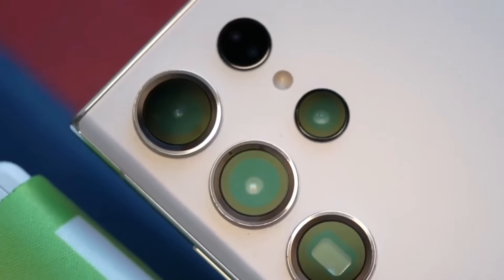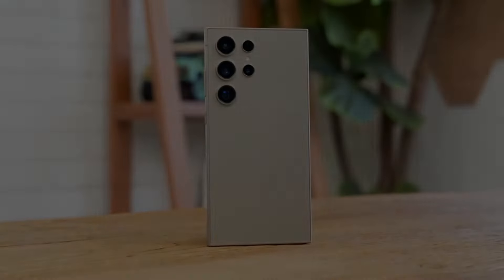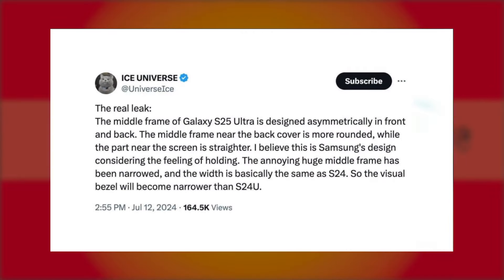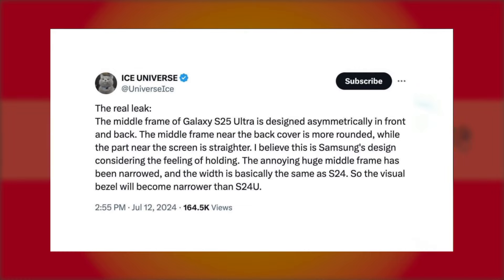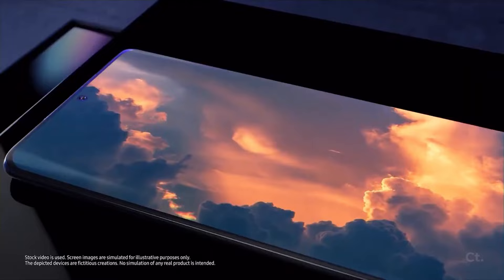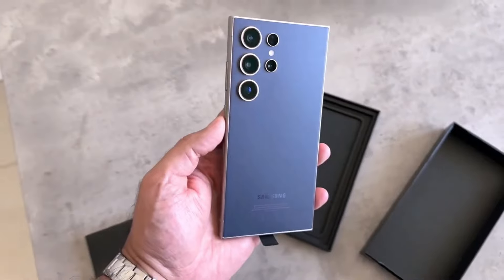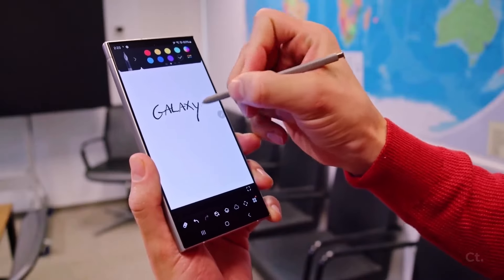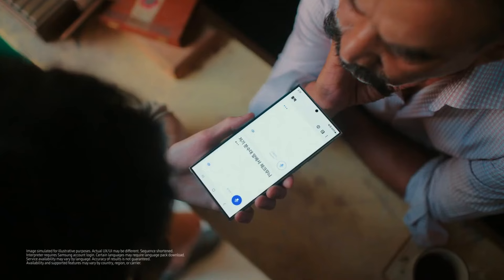Samsung galaxy S25 Ultra - FINALLY ITS CONFIRM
Samsung Galaxy S25 Ultra - This Changes EVERYTHING...
Samsung Galaxy S25 Ultra - WORST NIGHTMARE EVER 🤯🤯
Samsung Galaxy S25 Ultra — Potential NEW Display, Camera Features 'Leaks' — New Upcoming Phones 2025
Samsung Galaxy S25 Ultra - EVERYTHING SO FAR🔥🔥
Samsung Galaxy S25 Ultra - DON'T BUY S24 ULTRA?
Galaxy S25 Ultra (2025) - OMG! The Revolution!!
Samsung Galaxy S25 Ultra 16GB RAM, Price, Release Date, Trailer, First Look, Features, Camera, Leaks
Samsung Galaxy S25 Ultra - WOW, Apple Should Be Worried 🤯
Samsung Galaxy S25 Ultra - World's First Smartphone To Get This
Samsung Galaxy S25 Ultra — TOP 5 Features/Reasons to Worth Wait
samsung galaxy s25 ultra à¦¦à¦¾à¦® à¦•à¦¤
samsung galaxy s25 ultra emulation
samsung galaxy s25 ultra inceleme
samsung galaxy s25 ultra video
samsung galaxy s25 ultra xiaomi
samsung galaxy s25 ultra youtube
samsung galaxy s25 ultra zoom
price of samsung galaxy s25 ultra
samsung galaxy s25 ultra ki price
samsung galaxy s25 ultra pubg test
samsung galaxy s25 ultra technical guruji
samsung galaxy s25 ultra wireless charging
samsung galaxy s24 ultra vs s25 ultra
samsung galaxy s25 ultra wallpaper
samsung galaxy s25 ultra xcloud
samsung galaxy s25 ultra yellow
samsung galaxy s25 ultra jerry rig everything
harga samsung galaxy s25 ultra 5g
samsung galaxy s25 ultra quit working
samsung galaxy s25 ultra unboxing tamil
samsung galaxy s25 ultra bangladesh price
samsung galaxy s25 ultra price in saudi arabia
samsung galaxy s24 vs samsung galaxy s25 ultra comparison
precio de samsung galaxy s25 ultra
samsung galaxy s25 ultra golden colour
samsung galaxy s25 ultra - 5g 200mp camera
samsung galaxy s25 ultra vs iphone 15 pro max camera test